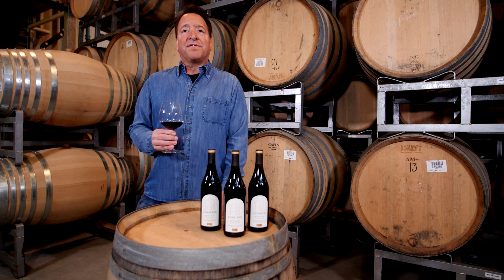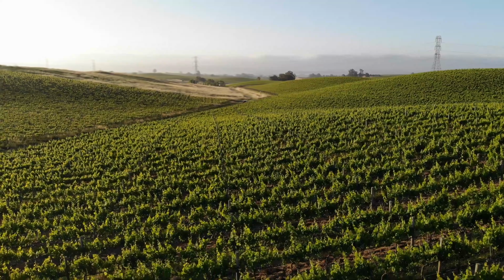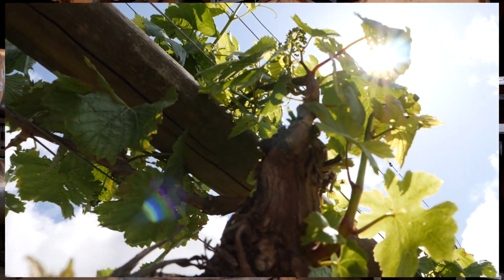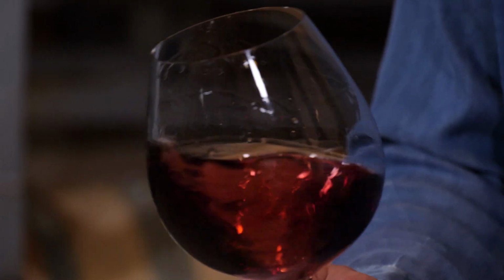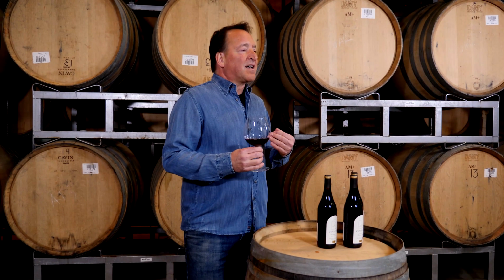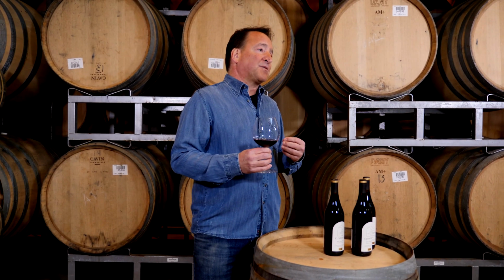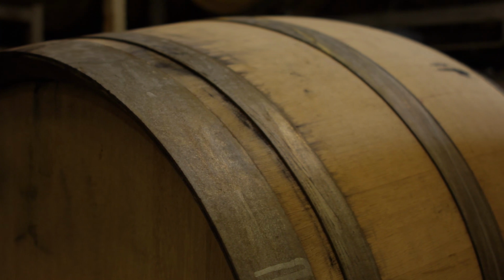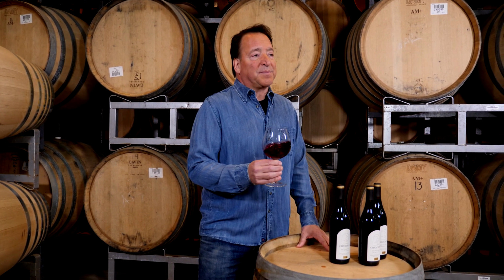Winemaker Note | 2017 Estate Pinot Noir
Learn about our 2017 Estate Pinot Noir with Winemaker, Steve Rogstad.

Rose petals, hawthorn, wild strawberry and plum mingle with hints of cola, black tea and licorice. On the palate, dark fruits of blackberry and black cherry take the lead, with lovely jam notes, a notion of sassafras and a long, supple, velvety finish.